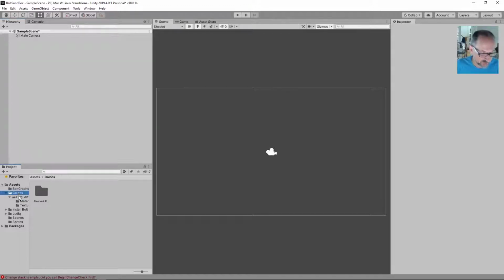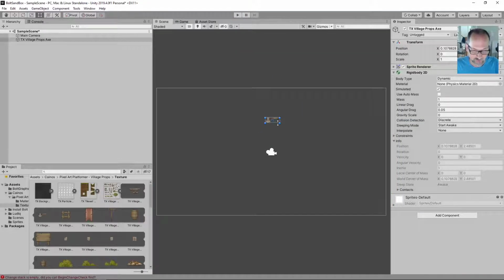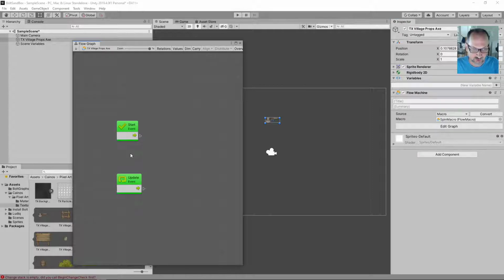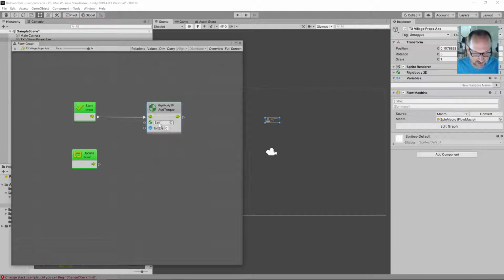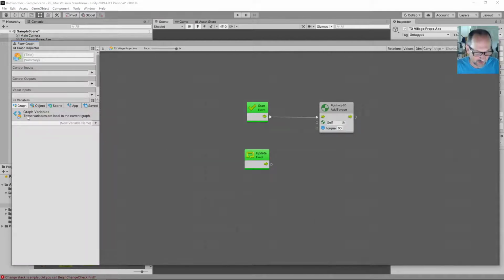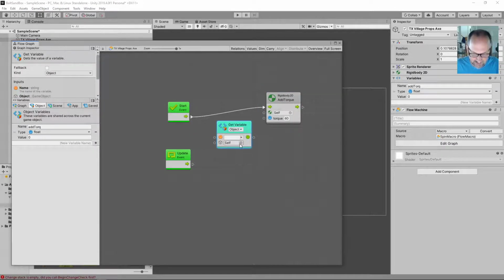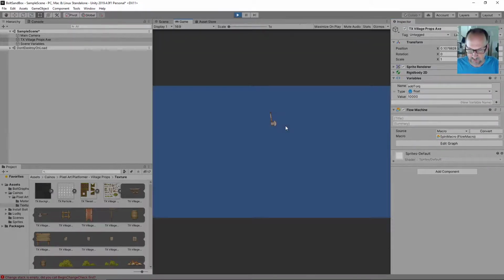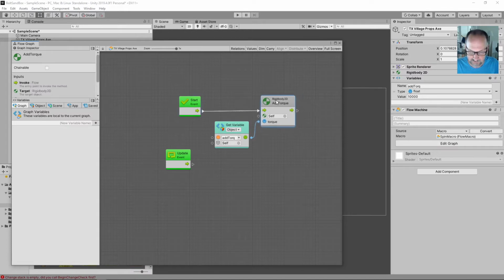Programming Unity : 5 Minute Beginner Bolt Introduction Tutorial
The Bolt Visual Scripting Asset is now free in the Unity Asset Store!  Here's a 5-minute tutorial to show you the basics!